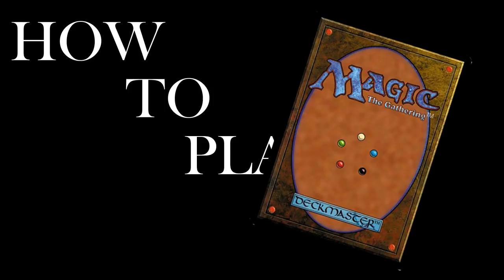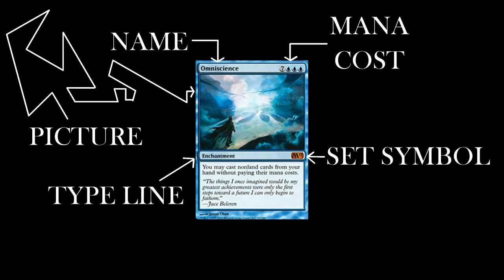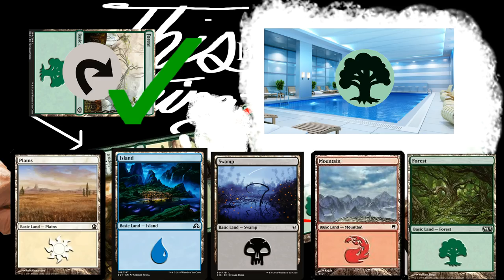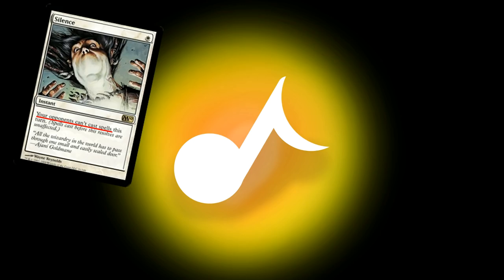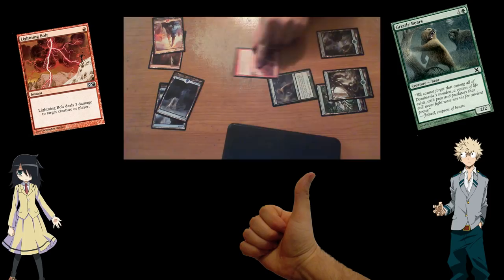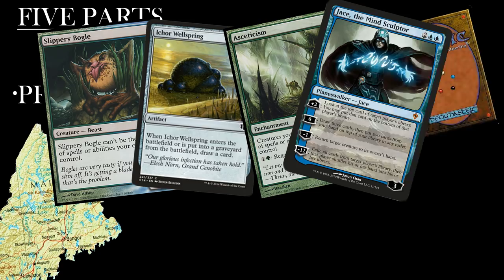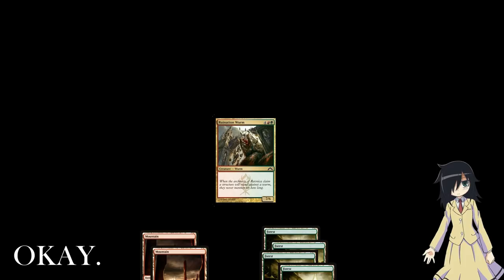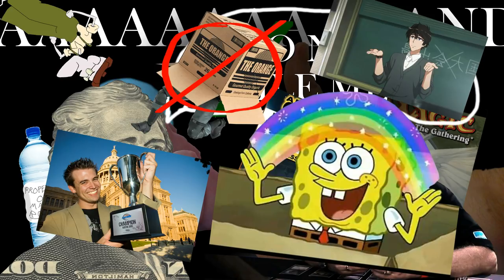How to Play Magic: the Gathering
Magic: the Gathering is one of the most intricate and rewarding gaming experiences there is.  Unfortunately, that means it's also very complicated.  Here is a quick primer to get you acquainted with the very, very basics.